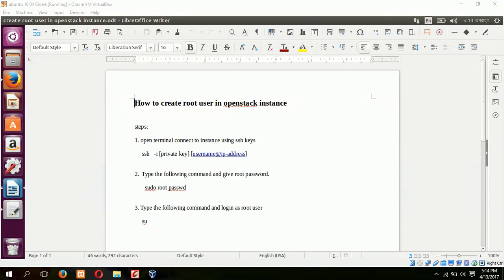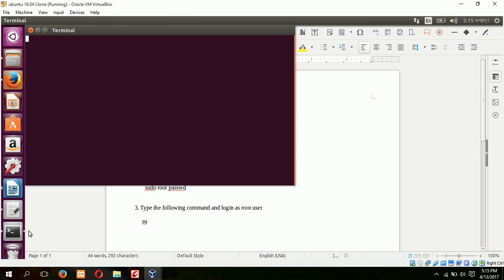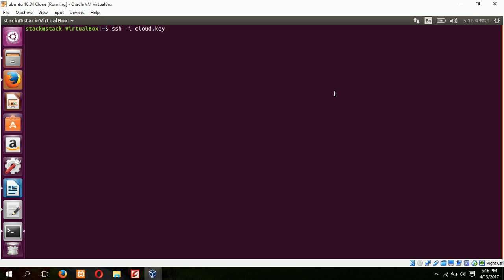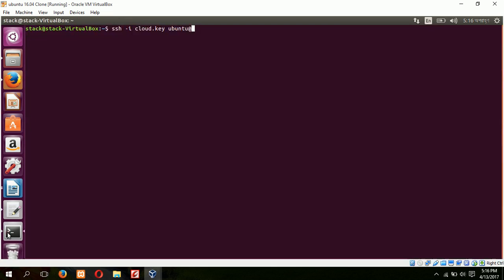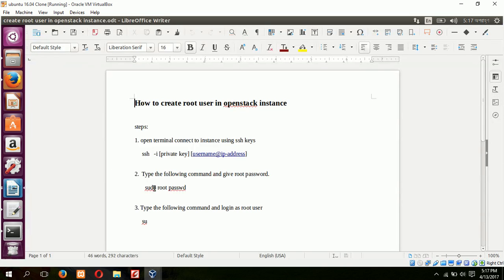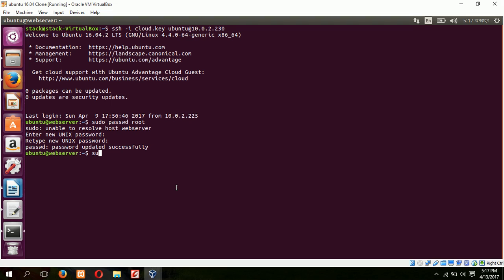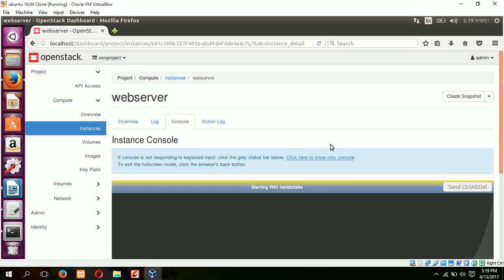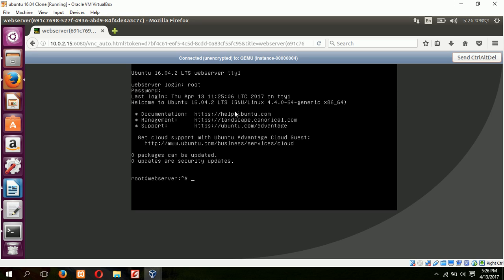Openstack: Creating Root user in openstack instance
Setting root user password for openstack instance.